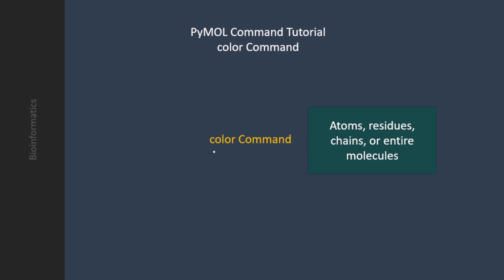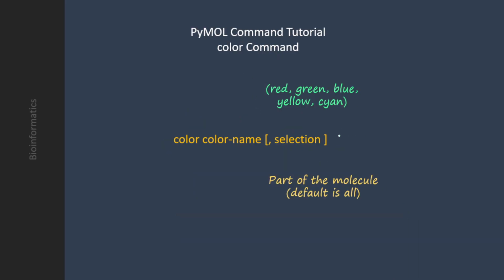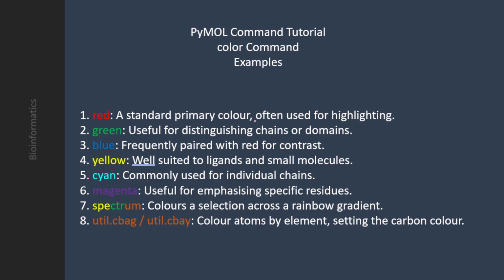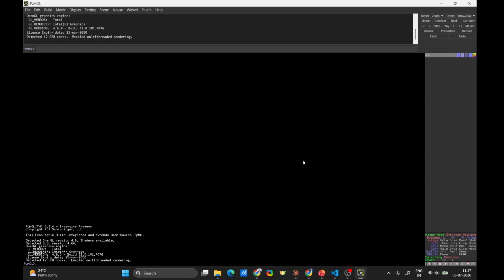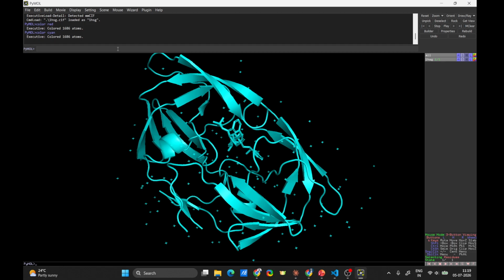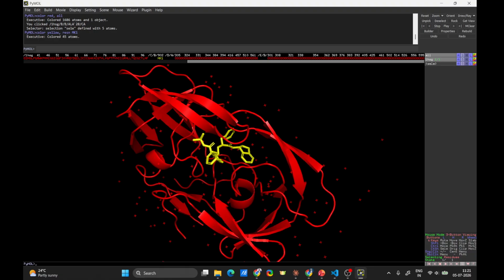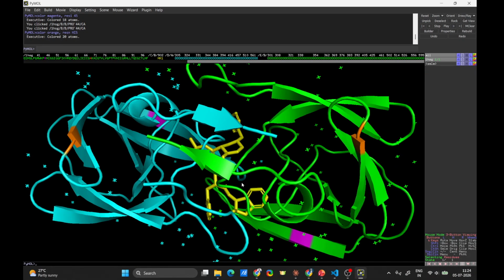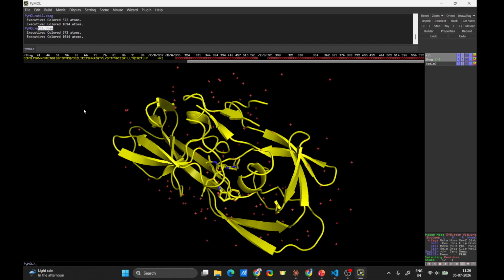PyMOL Color Command Tutorial | Color by Chain, Residue & Ligand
PyMOL color command tutorial: color atoms, residues, chains, ligands and solvent with simple commands for clear, publication-quality structures.

We start with how the color command works: a color name followed by a selection of atoms, residues or chains, plus default colors, spectrum and color by element. Then, on a real structure, we color the whole protein, pick regions in the sequence viewer, color the ligand by its residue name, color each chain differently, highlight a residue by its number (resi), and color solvent. We finish with tips for multiple chains and the util color commands.

⏱️ Chapters
00:00 The PyMOL color command
01:24 Selections: atoms, residues & chains
02:09 Command syntax
04:20 Default colors & color by element
07:12 Command reference file
07:54 Fetch the structure
08:36 Color everything
09:20 Select in the sequence viewer
10:05 Color the ligand
10:47 Color by chain
11:32 Color a residue (resi)
12:59 Color solvent
13:41 Multiple chains & util commands